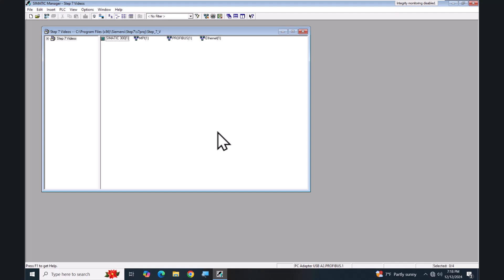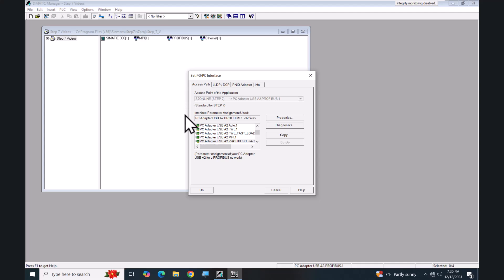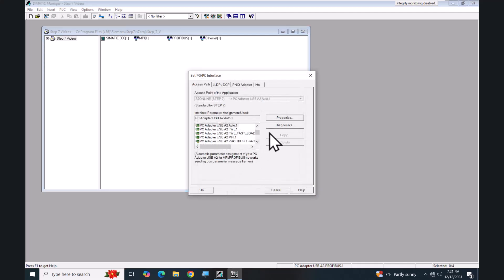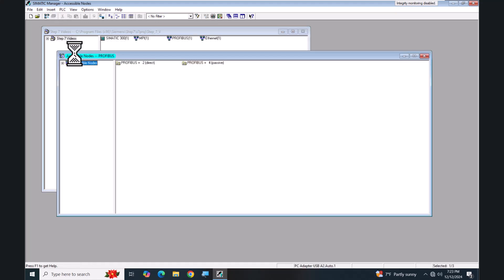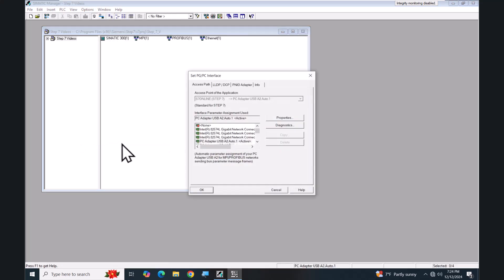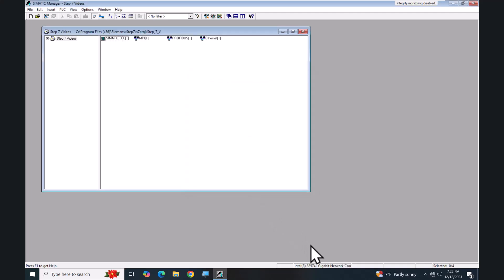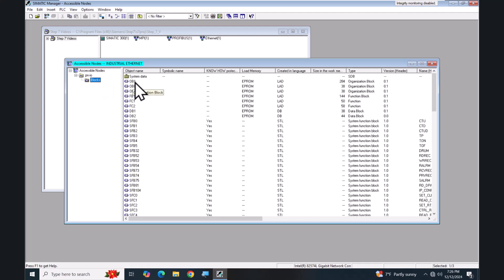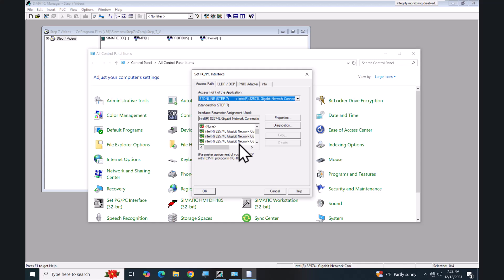Lesson 2: Set PG/PC Interface and Accessible Nodes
As a long-standing, nationally recognized Siemens distributor, GCG brings over 30 years of expertise supporting manufacturers across 17 states. Our team of highly skilled engineers is dedicated to helping you improve productivity and achieve rapid ROI through smarter automation strategies. Backed by deep product knowledge and real-world experience, we provide tailored support for Siemens’ full range of industrial solutions, including automation systems, drives, motion control, industrial controls, power distribution, machine safety, and robotics.

In this lesson you will learn how to configure communication between PG/PC and PLC for programming as well as displaying Accessible Nodes.